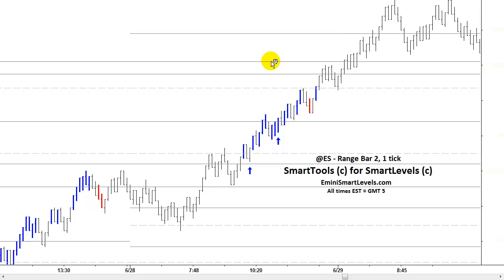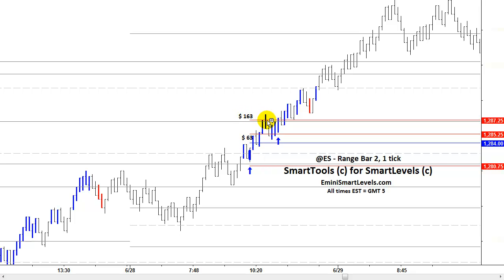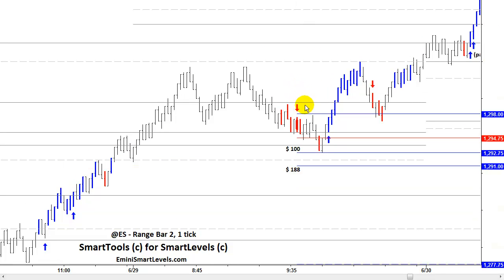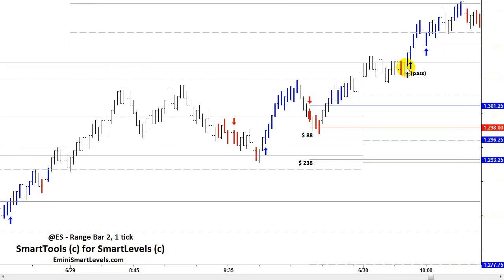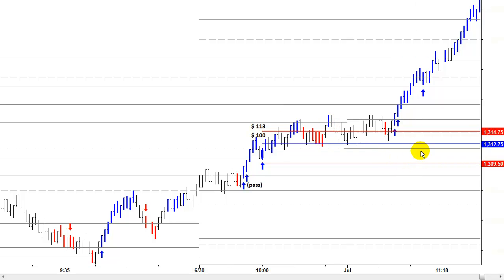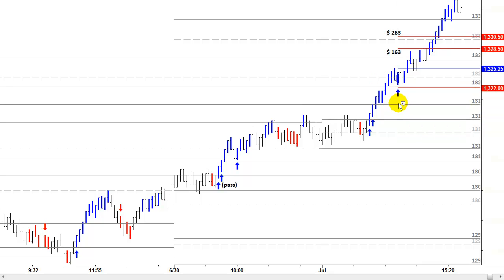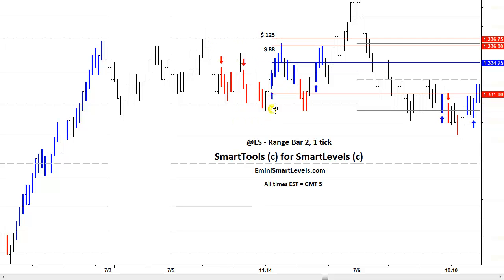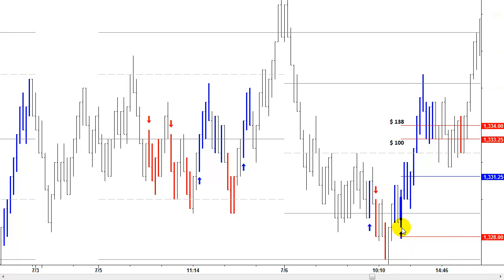Emini SnP - July 7, 2011.mp4